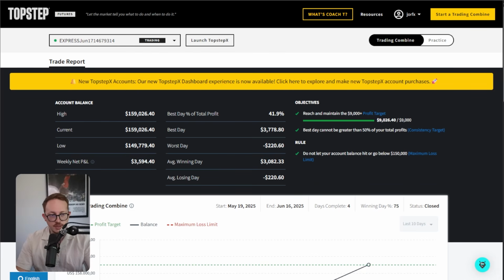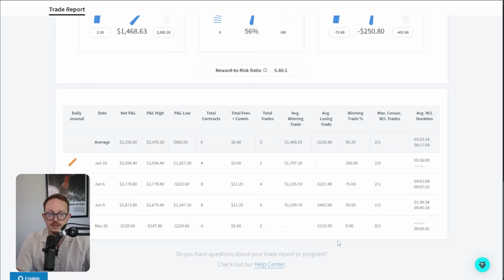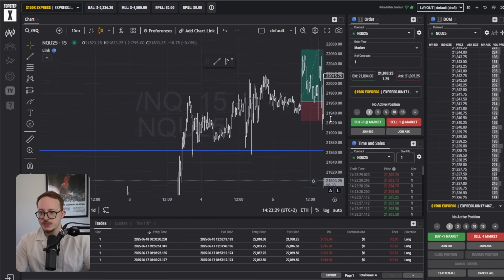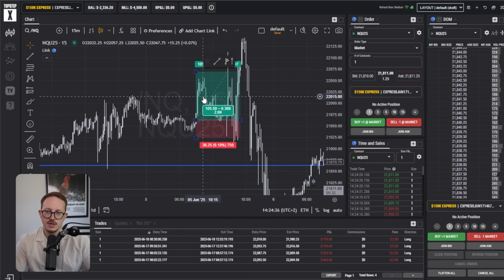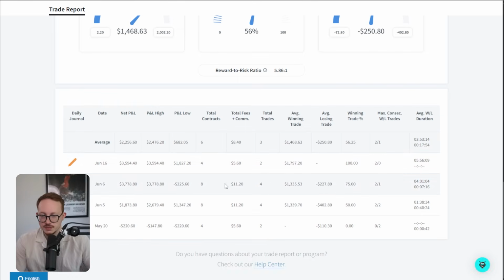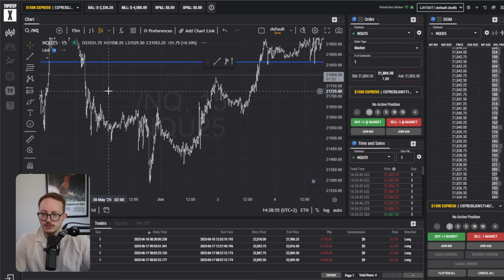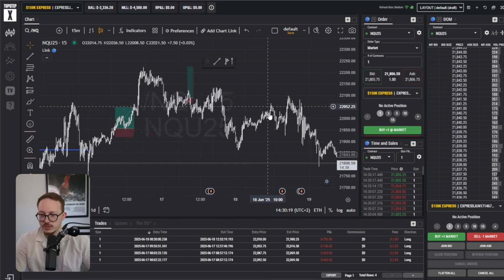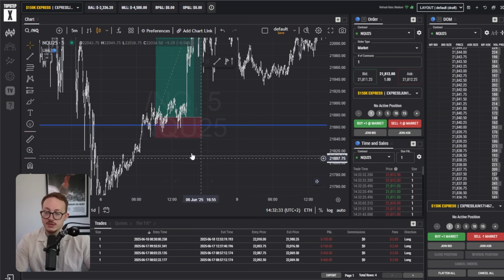I Did My First Futures Challenge As a Forex Trader (Breakdown)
If you are looking for real guidance in trading, it's worth getting on a call to see if we're a good fit.